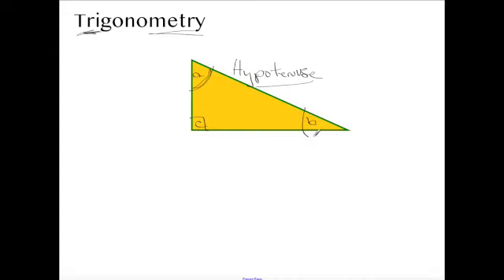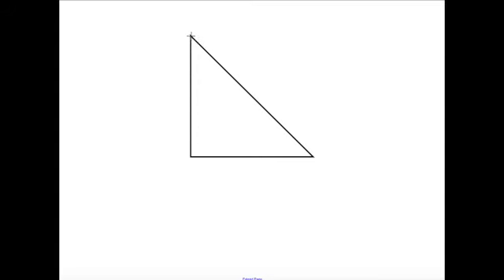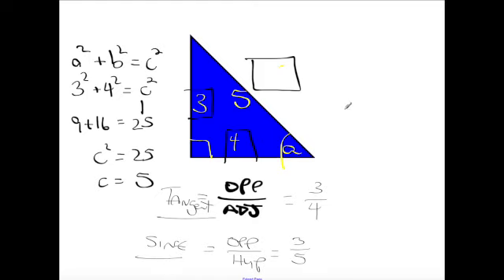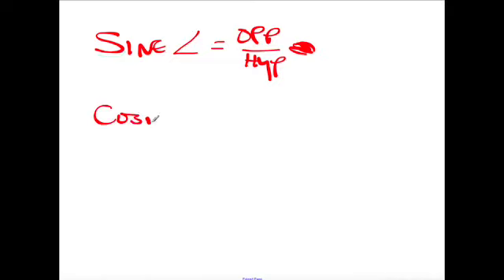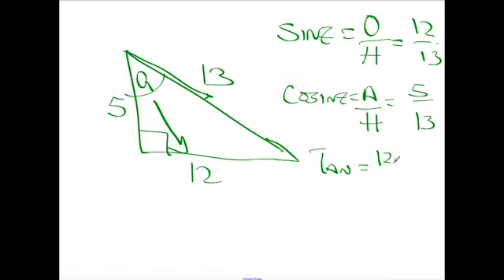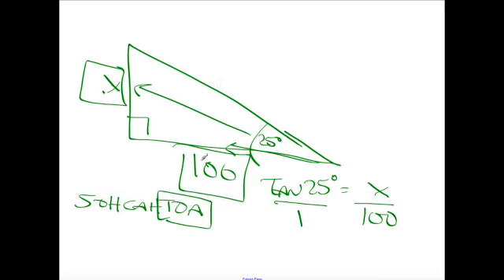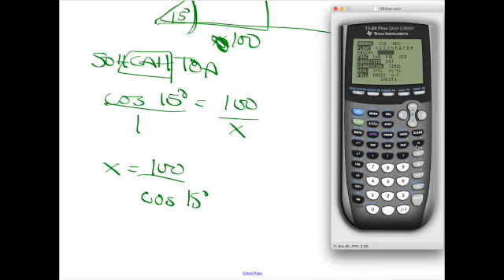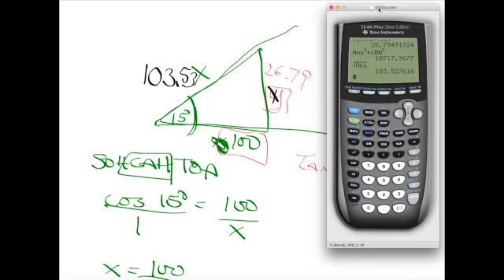Math 115 - Intro to Trigonometry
Intro to Trigonometry, Or,

You Have No Idea How Lucky I Was To Find These in the Backup